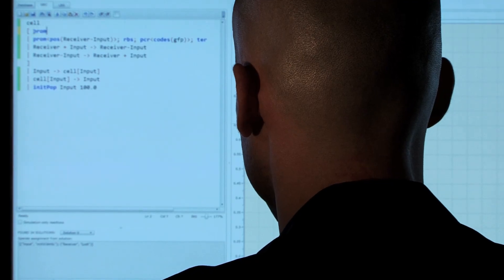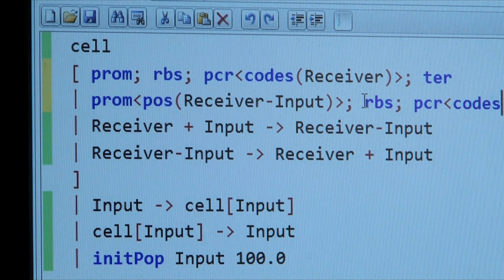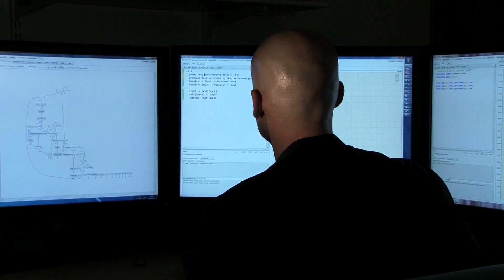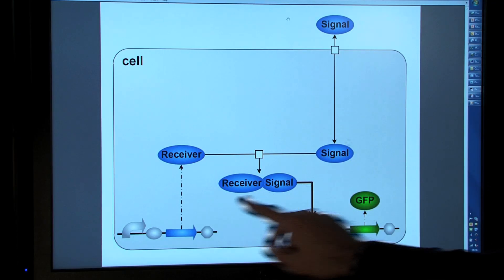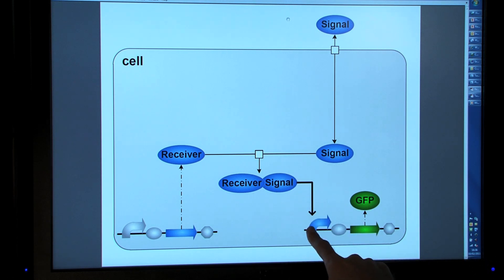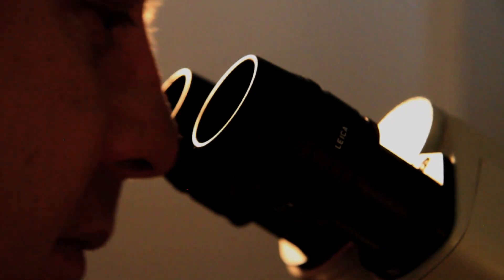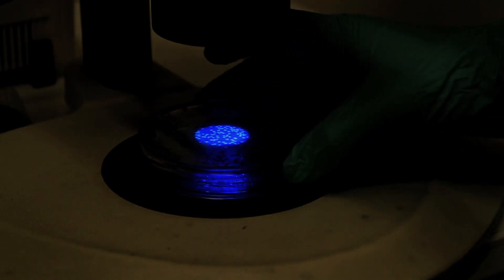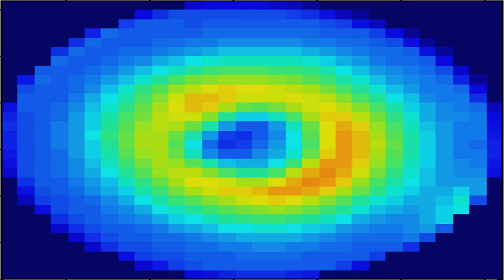Programming Cells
Dr. Andrew Phillips talks about how the Biological Computation group at Microsoft Research Cambridge has developed computer software for reprogramming cells.